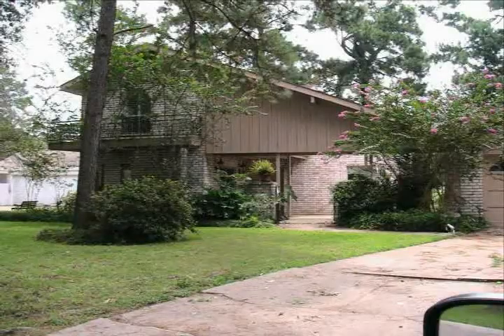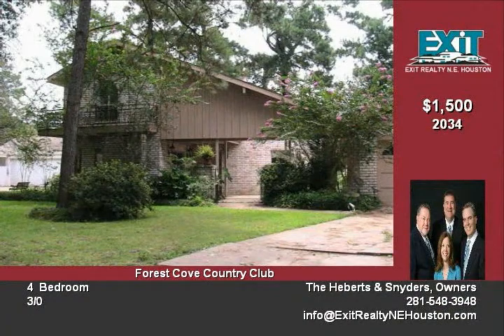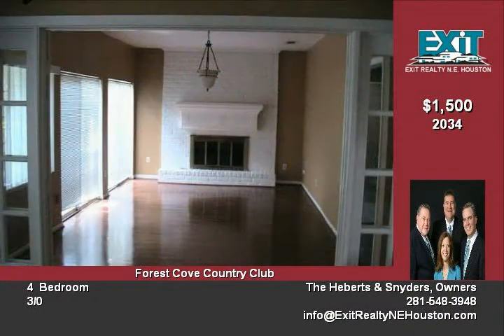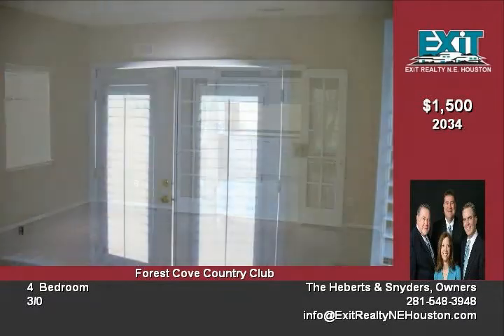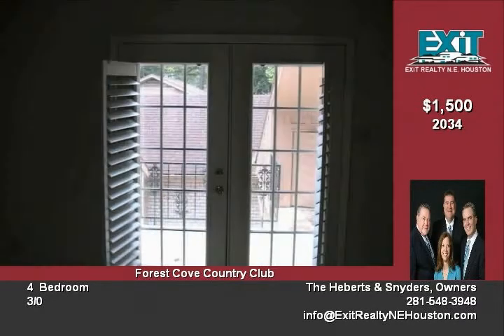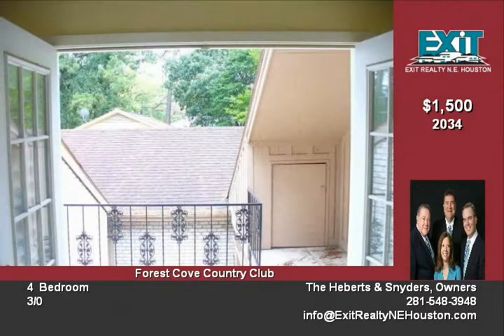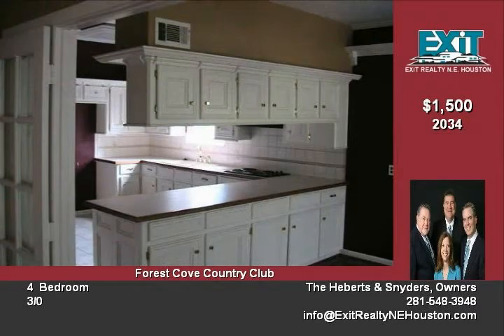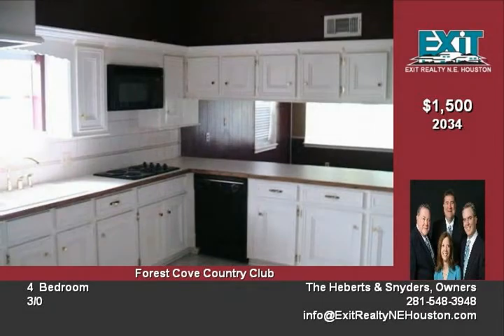Forest Cove Country Club Real Estate|Humble Texas TX Real Estate|Kingwood Texas TX Real Estate